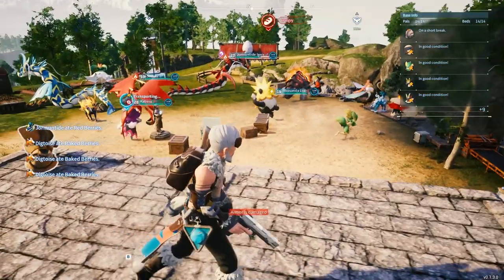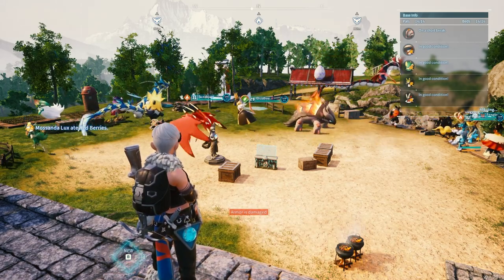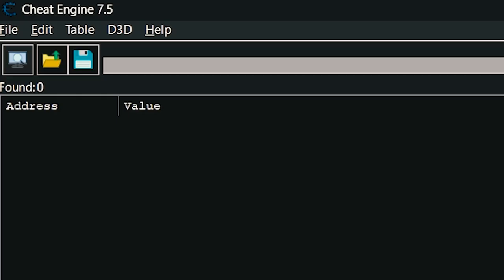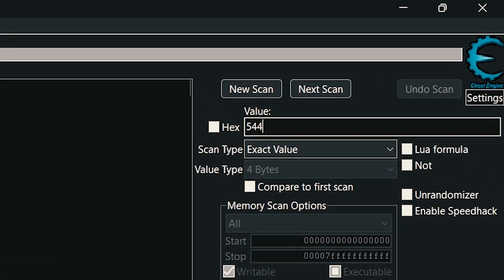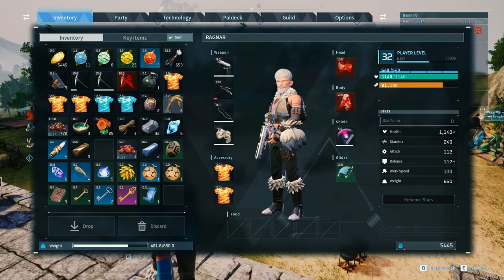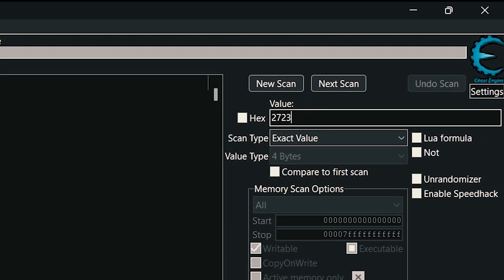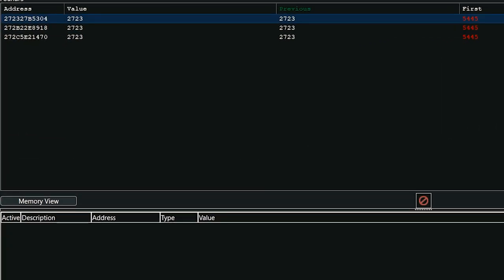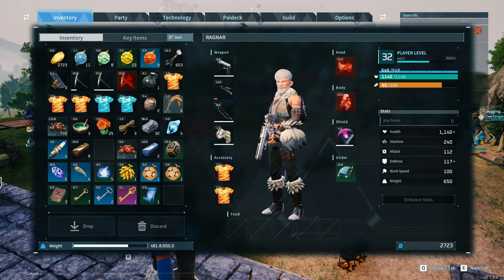Unlock Unlimited Gold in Palworld NOW! 🌟💰🔥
This is the video where it is shown how you can get unlimited gold in palworld. By using the cheat engine application and following the process shown in this game you can get unlimited gold in palworld. This is very simple process of getting unlimited gold in palworld. To get unlimited gold in palworld only you need to follow the processes shown in the video.